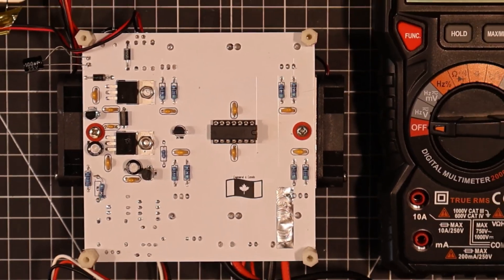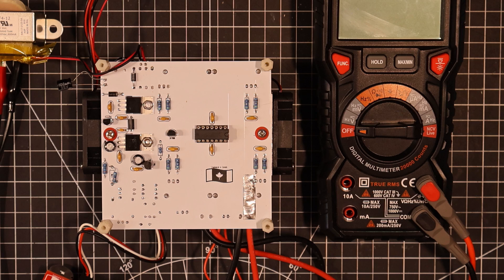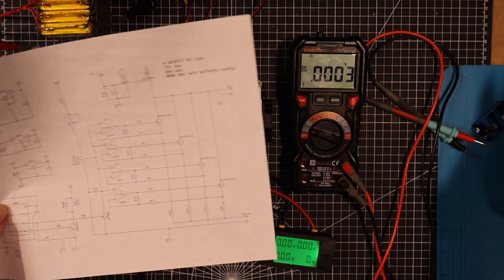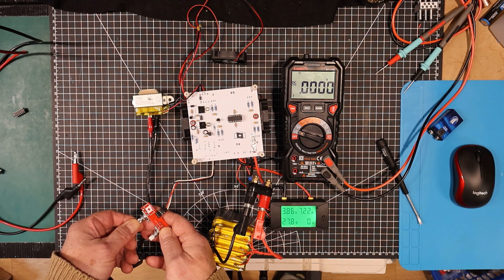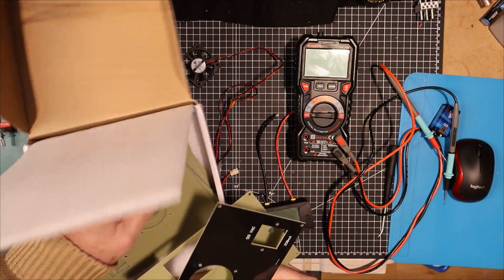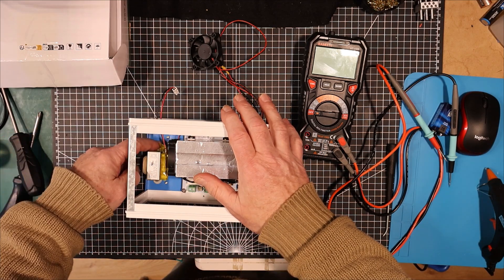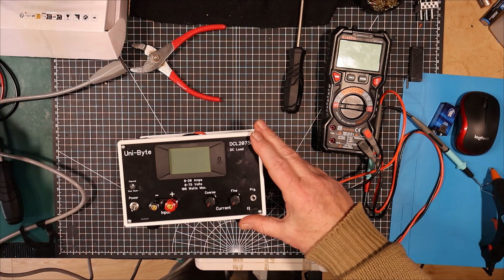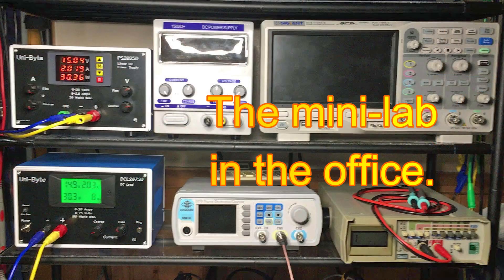Uni-Byte 0236 - Let's Build A VARIABLE DC Load: (it gets SORTED out) Part 4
In this multi-part series we are going to design and build a variable DC load.  In part 4 here we will address issues we met in Part 3, finish our testing and fine tuning, then we'll put in a nice cabinet.  Project files are below.